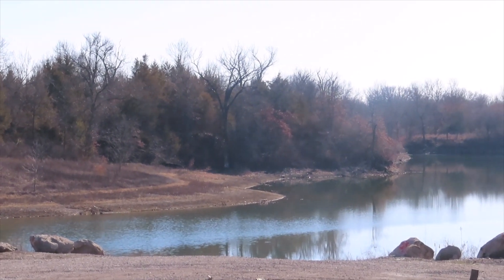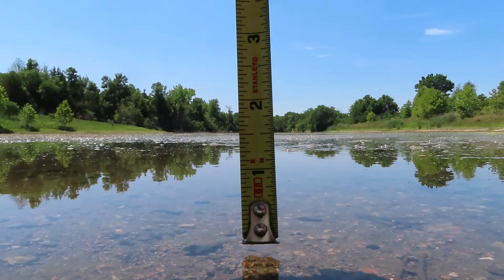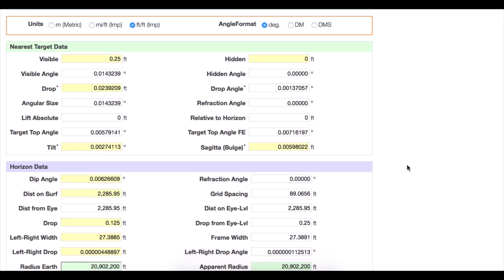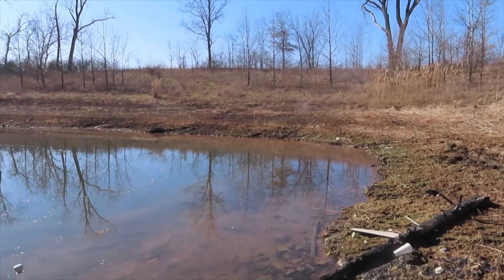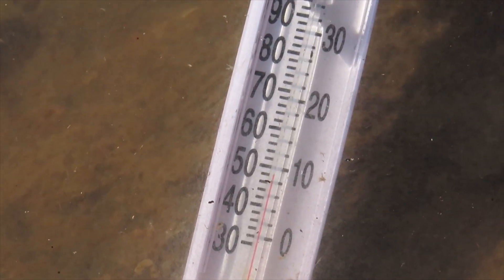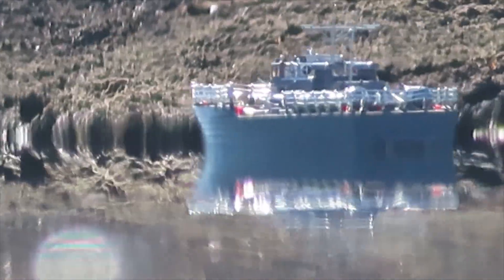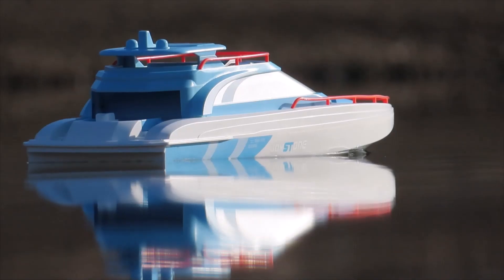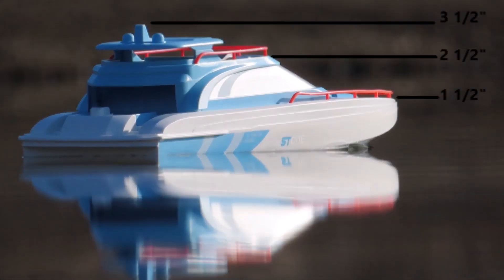RC Yacht Observation, January 2023